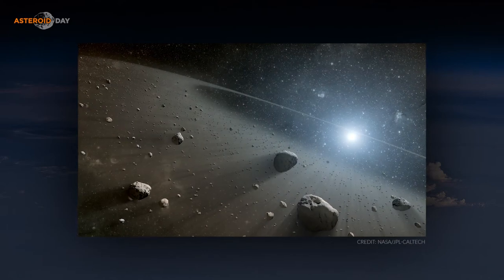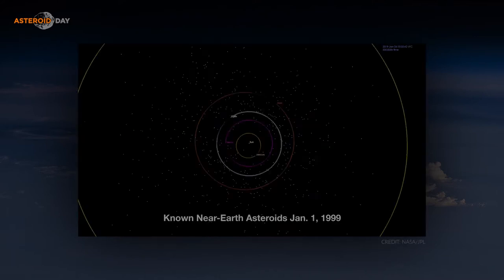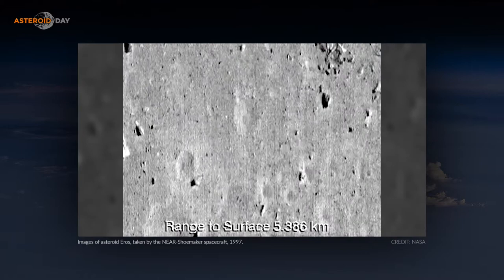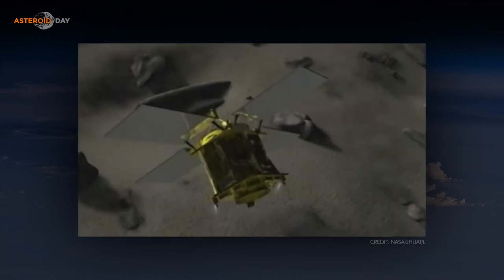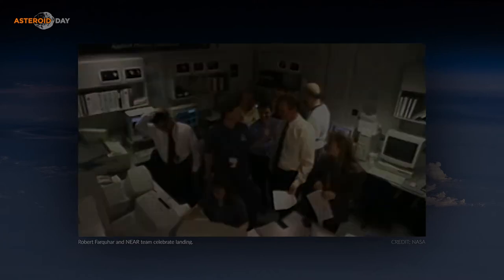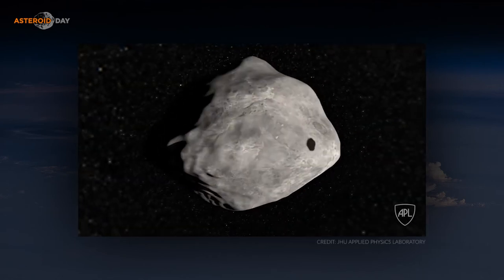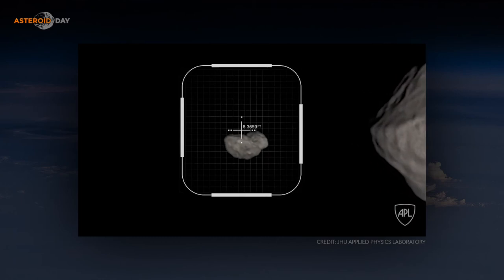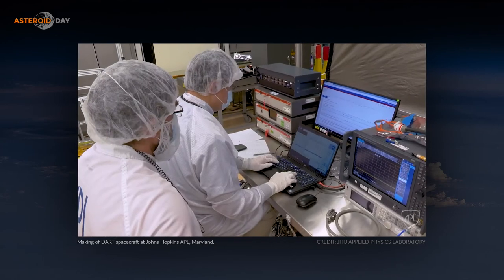NASA’s NEAR-Shoemaker Reflections with Andy Cheng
One of the principal architects of modern asteroid research, Andrew Cheng of Johns Hopkins University Applied Physics Laboratory, discusses the astonishing discoveries made by the NEAR-Shoemaker spacecraft and the groundbreaking work that NASA’s DART mission will undertake.

This interview was conducted for 2021 Asteroid Day LIVE and broken up into 4 parts throughout the broadcast.

This video is part of 2021 Asteroid Day LIVE Digital from Luxembourg. Visit our YouTube channel to watch the full five hour broadcast.

Asteroid Day is held on 30 June each year to mark the date of the Tunguska, Siberia event. Asteroid Day was co-founded by astrophysicist and famed musician Dr Brian May of the rock group Queen; Apollo 9 Astronaut Rusty Schweickart; Filmmaker Grig Richters; and B612 Foundation President Danica Remy, to educate the public about the importance of asteroids in our history, and the role they play in the solar system. In 2016, prompted by the leadership of the Association of Space Explorers (ASE), the United Nations declared Asteroid Day to be a global day of education to raise awareness and promote knowledge in the general public about asteroids. Thousands of independently organised events have taken place around the globe, encompassing 125 of the world’s 195 countries.